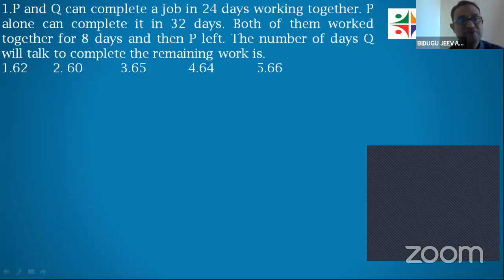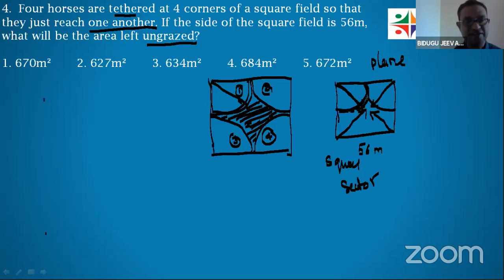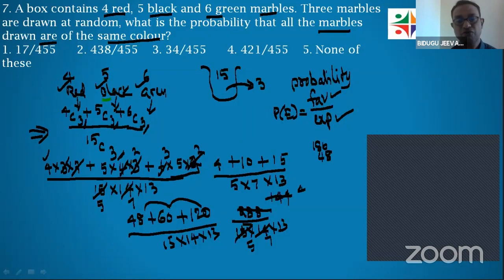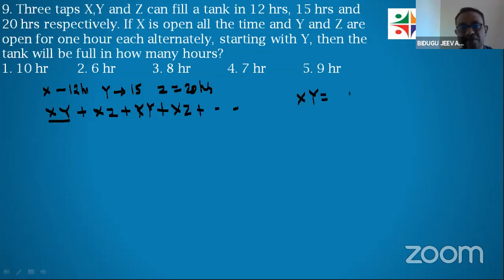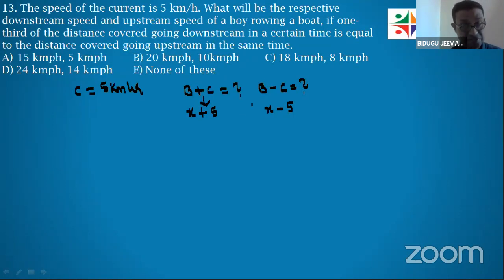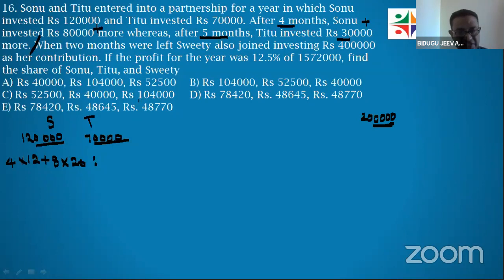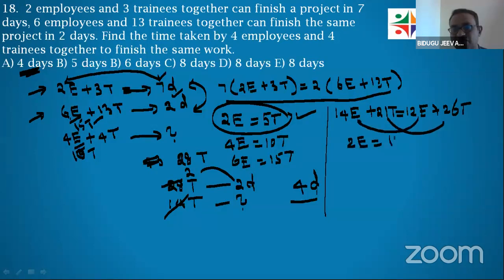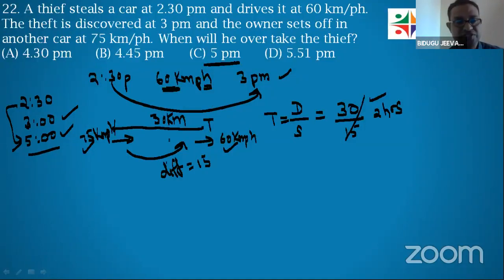Aptitude And Verbal Day-1